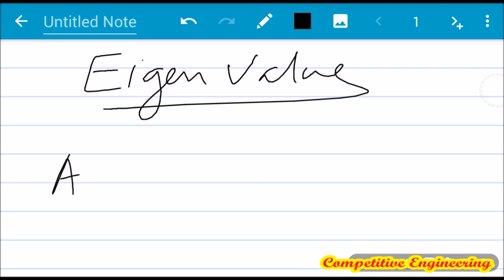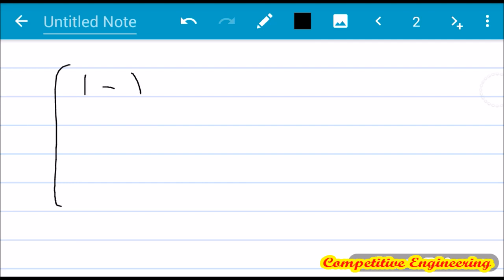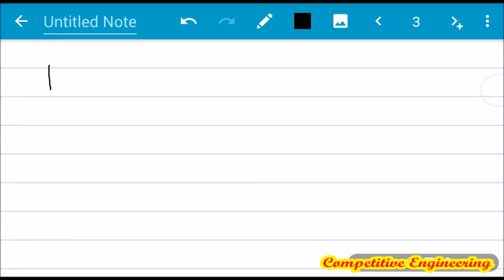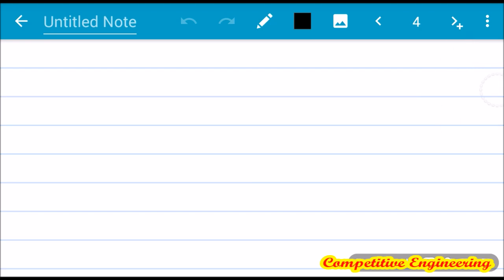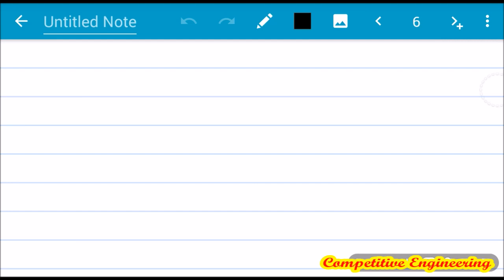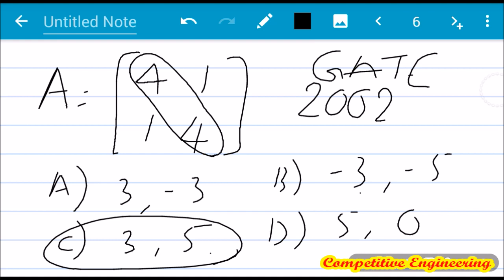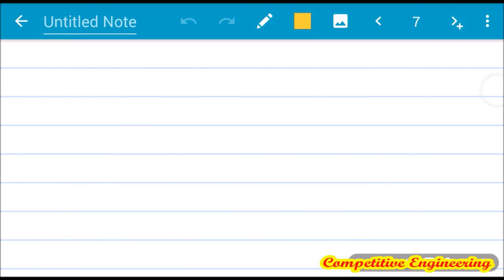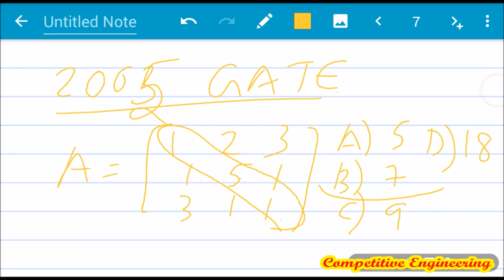Easy method to find Eigen Values of matrices -Find within 10 Seconds,GATE IES Lectures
This video explains the easiest method to find the eigen values of the matrices.This method is based on the two properties of eigen values,which is very helpful to find the eigen values within seconds.
If you are seriously preparing for Competitive exams,You should know this method.These kinds of problems are asked in GATE examinations in every year.

Welcome you all to Competitive Engineering, a YouTube Channel supported by a team of experienced engineers. We are here to help students preparing for various entrance exams like GATE (Graduate Aptitude Test in Engineering), CAT (Common Admission test), ISRO, IBPS (Institute of Banking Personnel Selection), UPSC and other PSU exams. Free video lectures, Online Test series, Study Materials and Other resources are provided freely here to support people on their preparation. We are still in a developing stage and new features such as Online Mock Tests and Interactive Learning portal are still under construction.

There are so many paid online coaching services such as
Gradeup Online test Series etc….

But we are providing all our services free of cost to truly support people who are working hard.

We hope that, our free services will be useful to all of you for preparing for exams. You can even expect more services from Competitive Engineering group in future with better content and features

Team Competitive Engineering